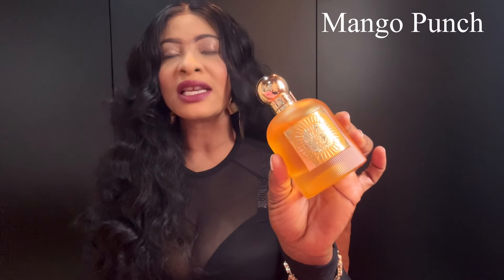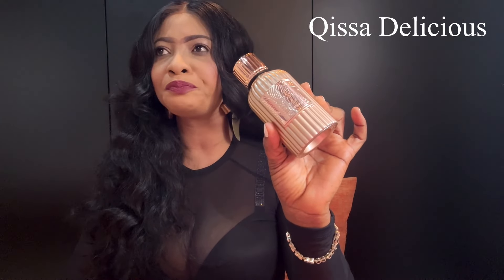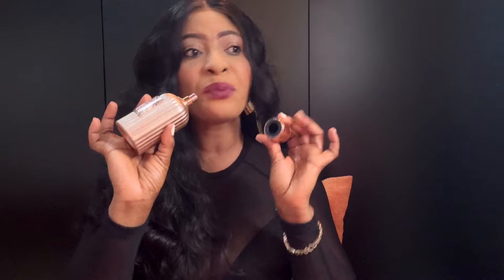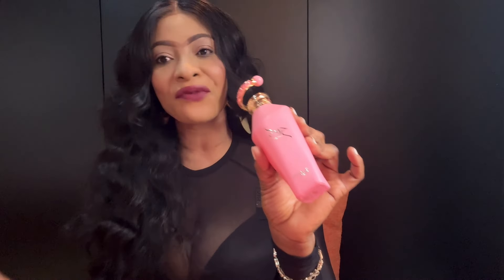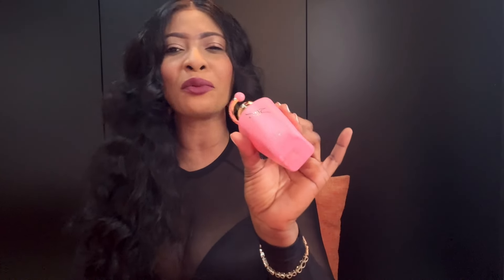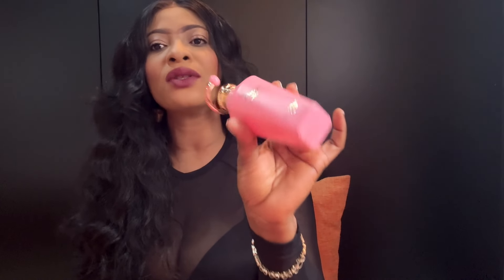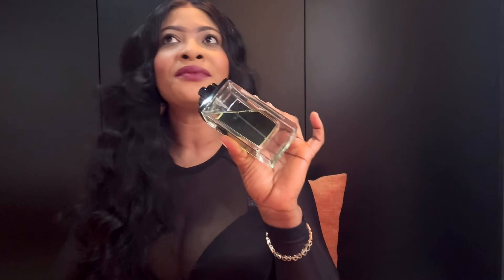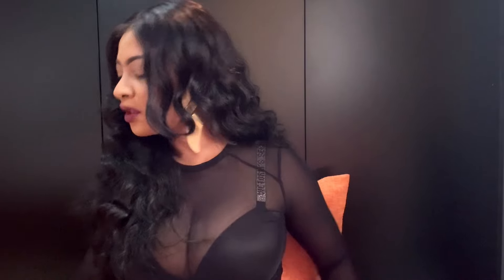Same, Better Or Worse After Maceration ; 10 Fragrance Update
10 Middle Eastern fragrance update after maceration. Have these fragrances improved, remained same or gotten worse after maceration.

All fragrances mentioned in this video are listed on the video screen.

Happy viewing!